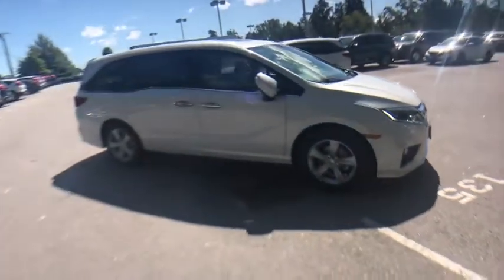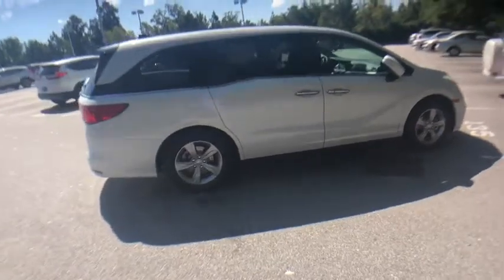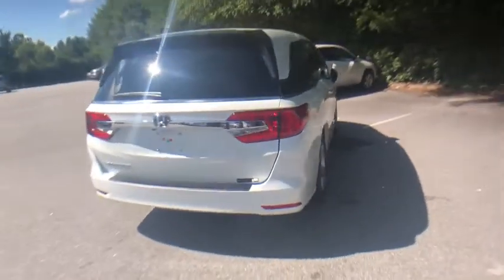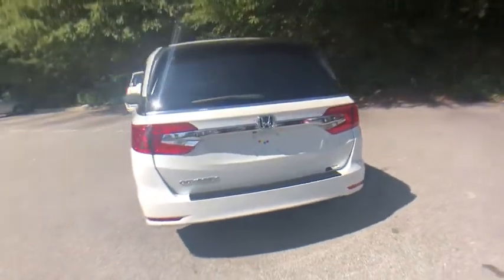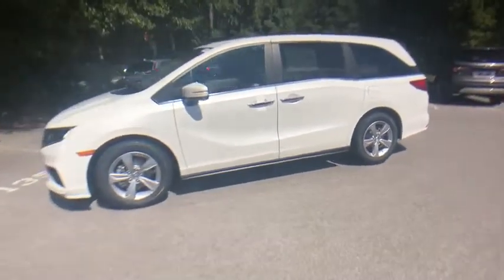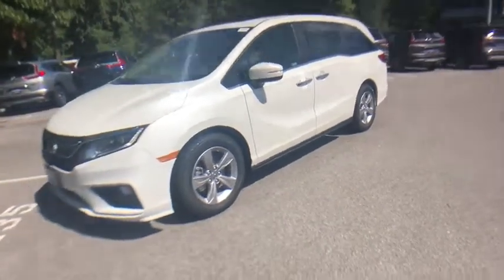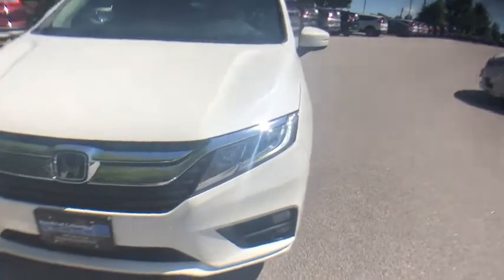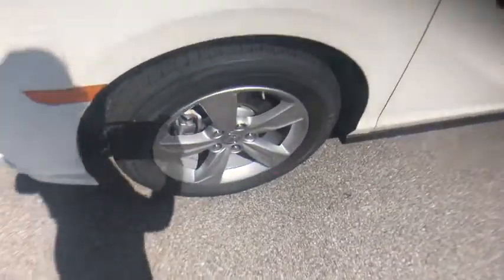2020 Honda Odyssey Columbia, Lexington, Irmo, West Columbia, Aiken, SC 500028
Wy New 2020 Honda Odyssey available in Columbia, South Carolina at Honda of Columbia. Servicing the Lexington, Irmo, West Columbia, Aiken, SC area.

2020 Honda Odyssey EX-L 19/28 City/Highway MPG 19/28 City/Highway MPG